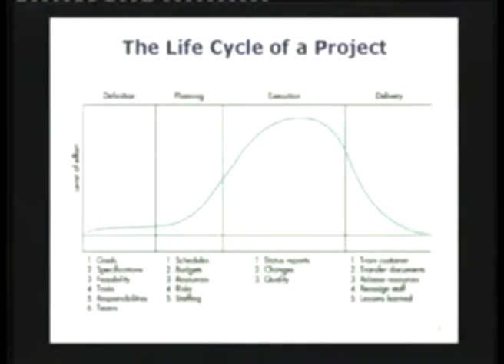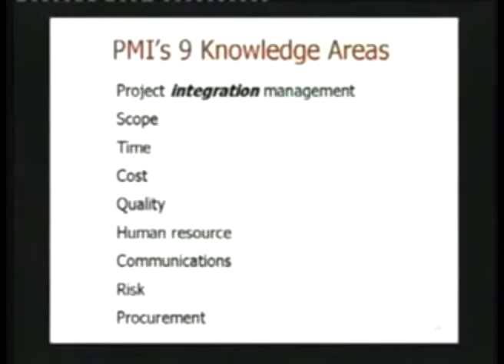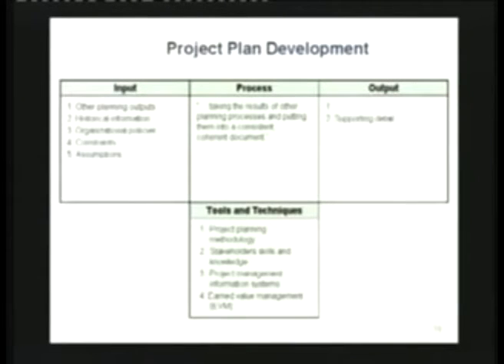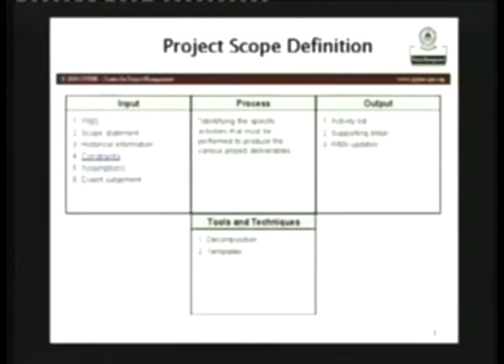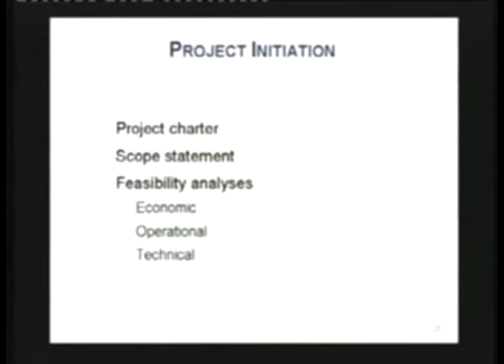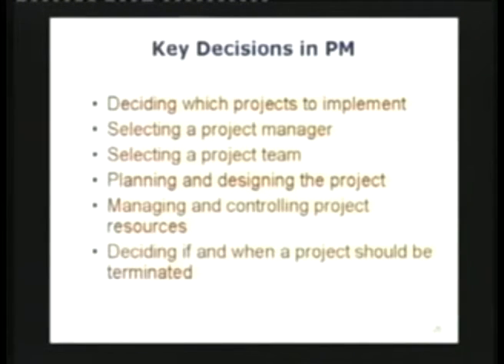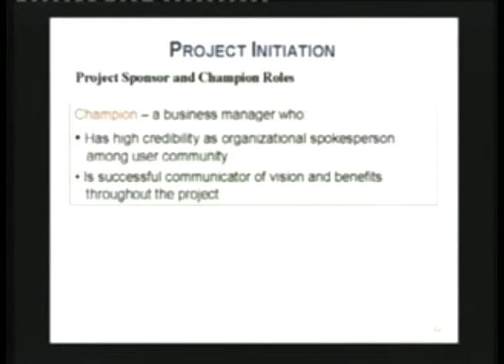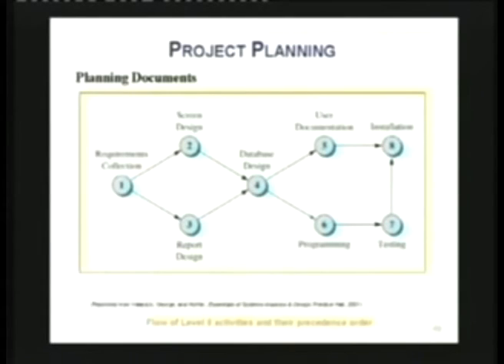Project Life Cycle